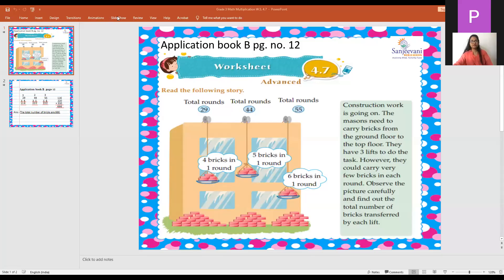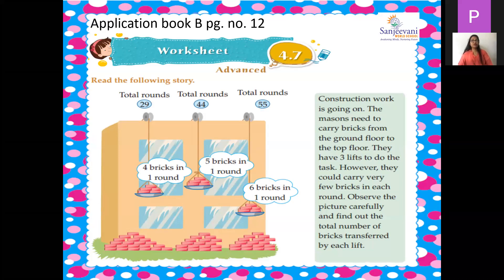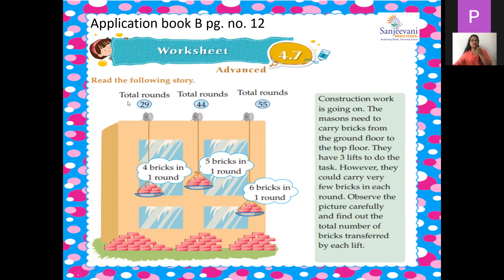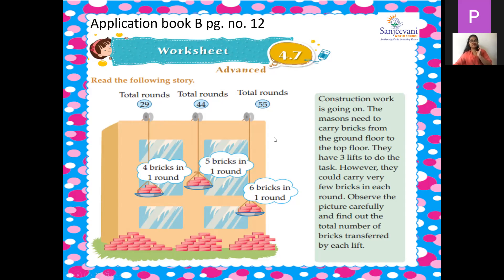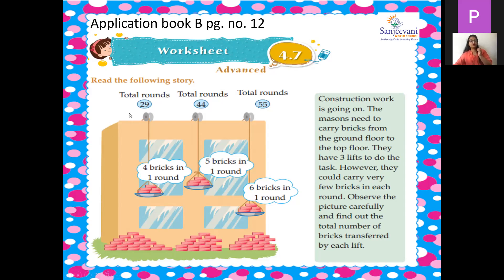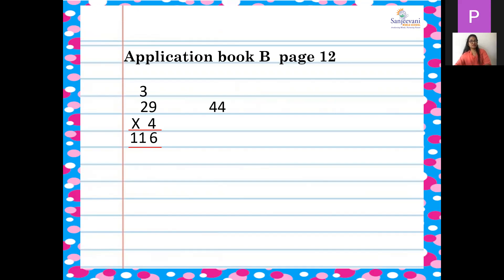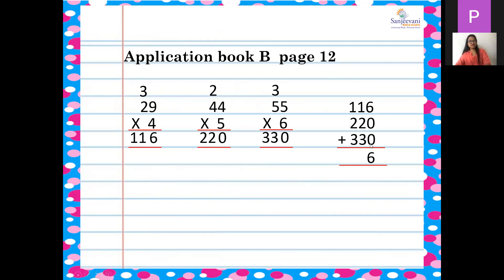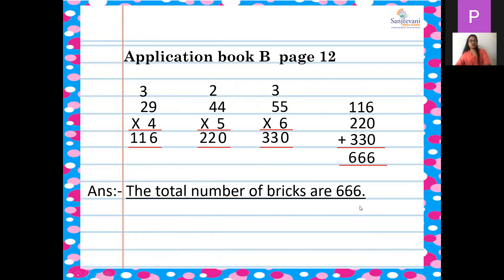Grade 3 Math Multiplication W.S. - 4.7